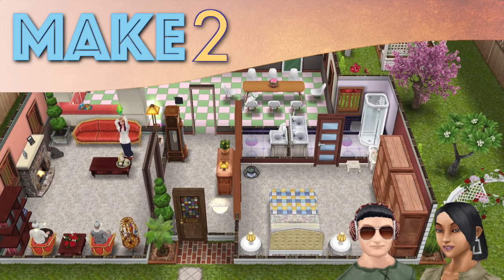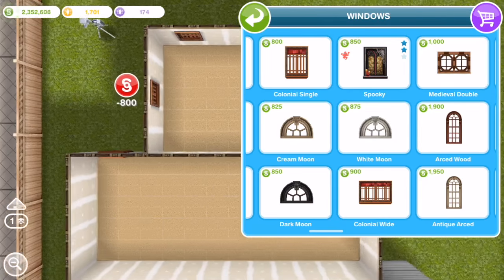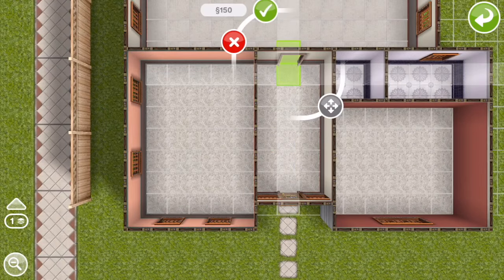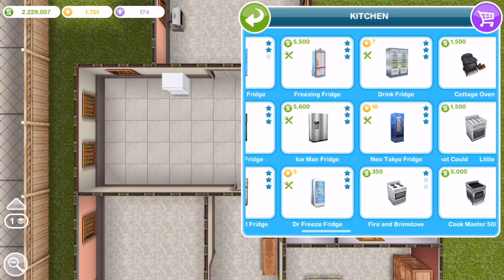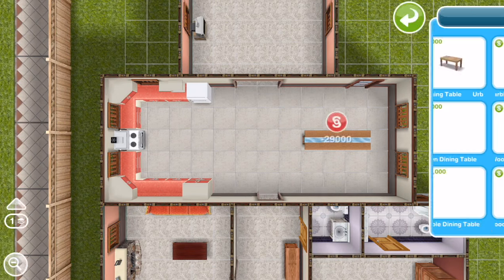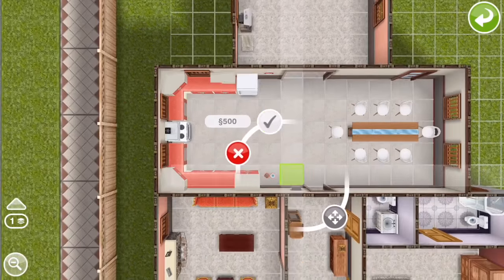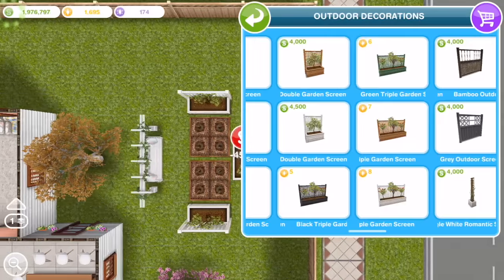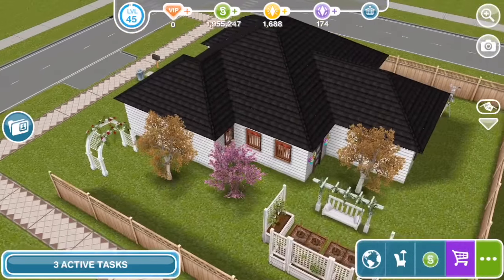Sims FreePlay - Let's Build Grandparents' House (Live Build Tutorial)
This is a Sims FreePlay building tutorial for a 1-story home. This Sims FreePlay house design has 1 bedroom and 1.5 bathrooms. The house features a formal living room, an open kitchen/dining area, and an informal family room.